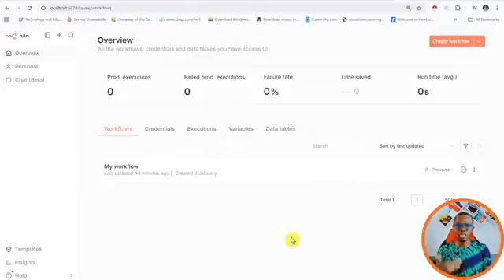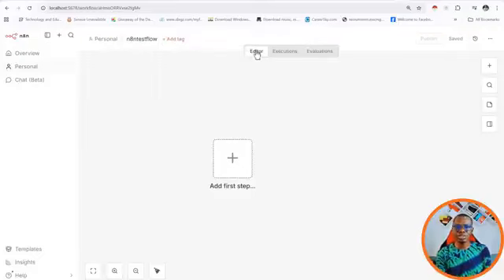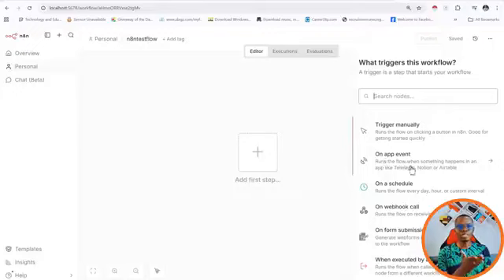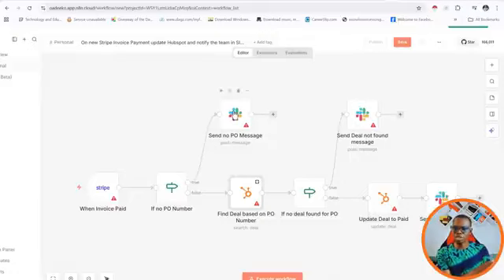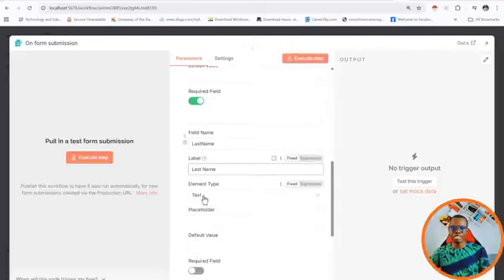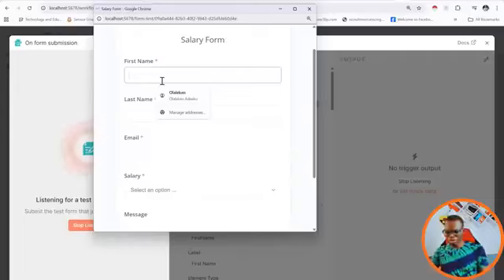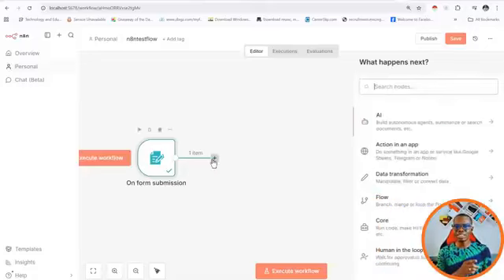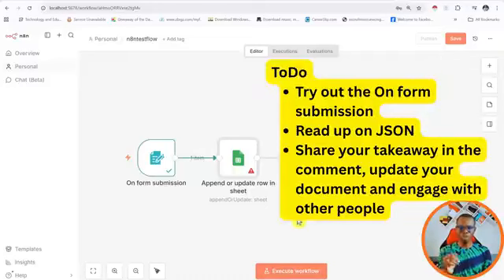AI Automation Challenge | Build Smart Workflows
AI Automation Challenge. In this lesson, you’ll continue learning how to build powerful AI workflows and automate tasks using modern automation tools. This step-by-step tutorial is designed for beginners who want to improve productivity with AI.

ai automation challenge

 day ai challenge

automation tools tutorial

beginner ai automation course